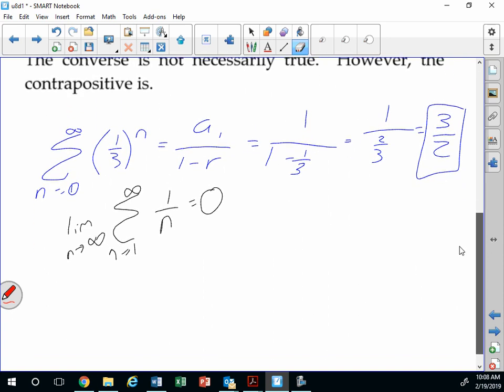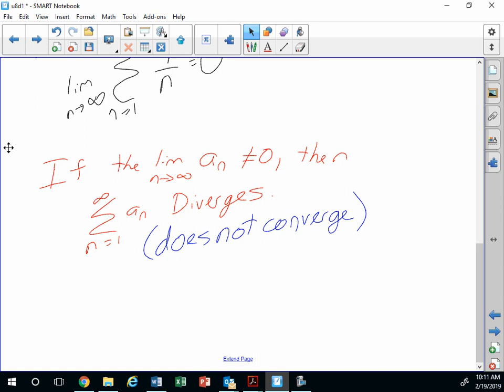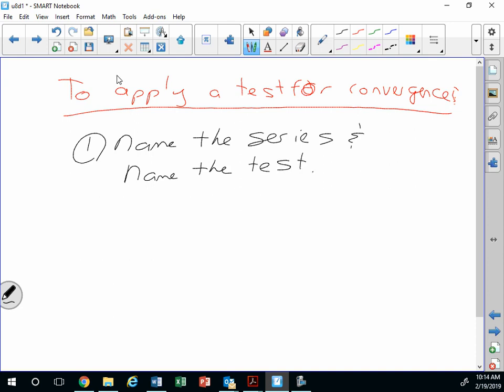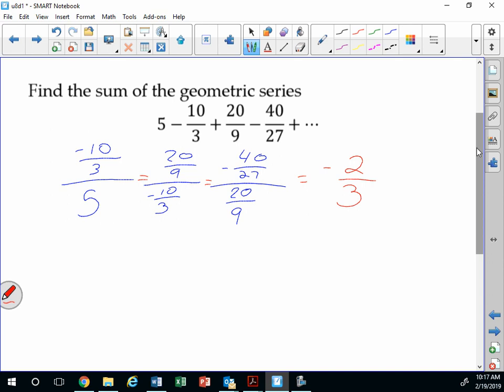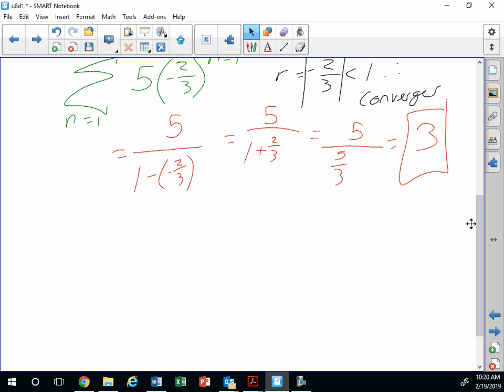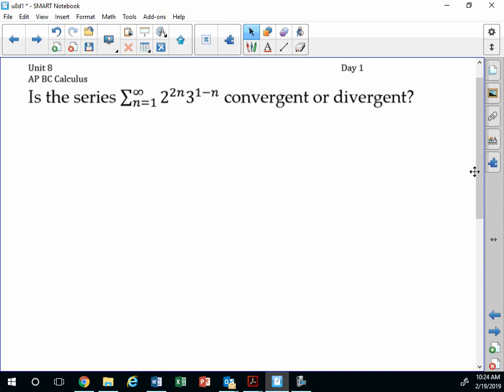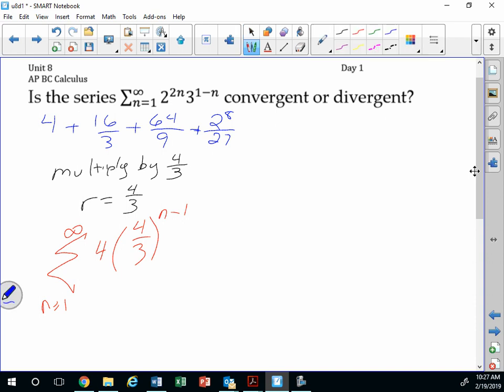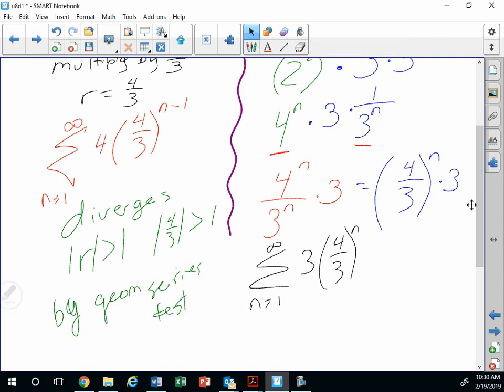Gero BC U8 D2 series #1